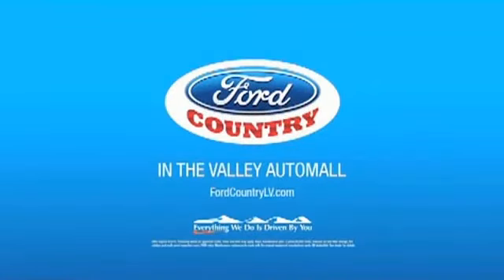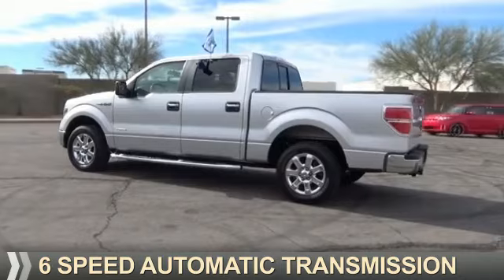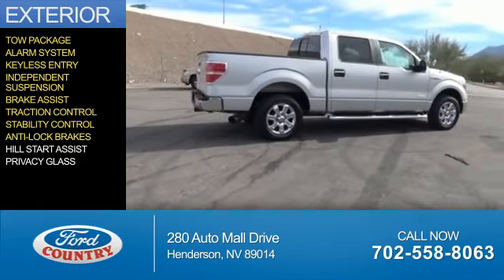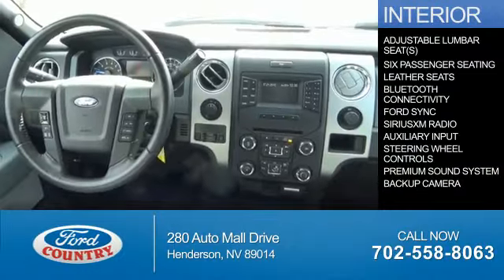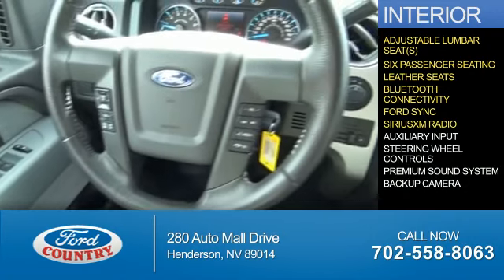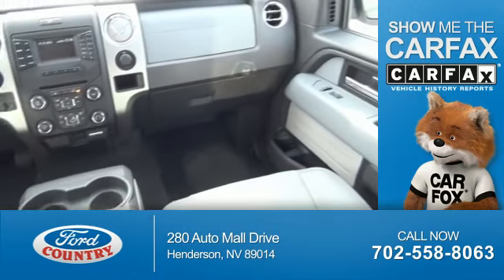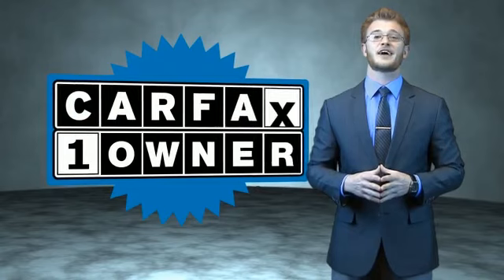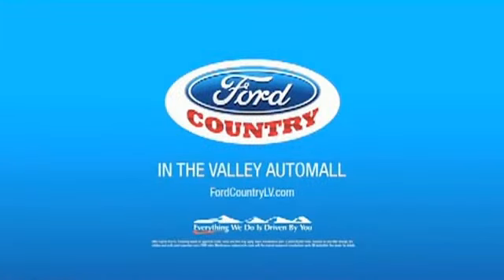2014 Ford F-150 52506A - Henderson NV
Year: 2014
Make: Ford
Model: F-150
Trim: XLT
Engine: 3.5 liter 6 Cylinder EcoBoostcylinder 2WD
Transmission: 6-Speed Automatic
Color:
Mileage: 35377
Address:
VIN:1FTFW1CTXEKD06963